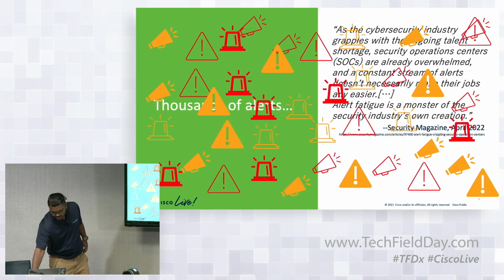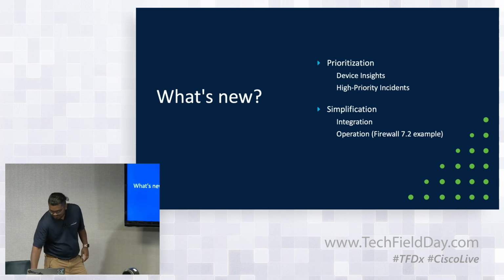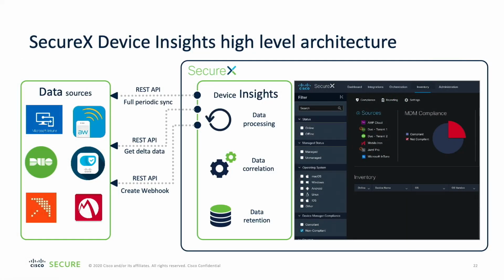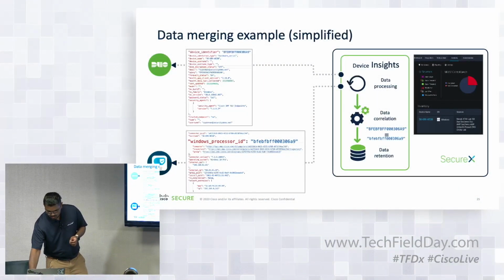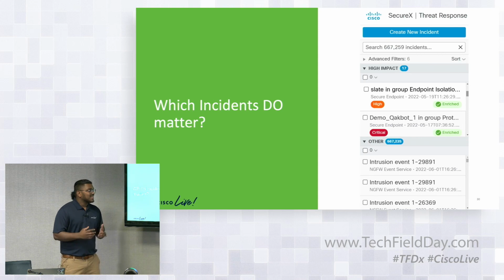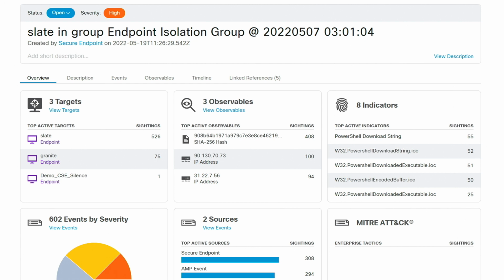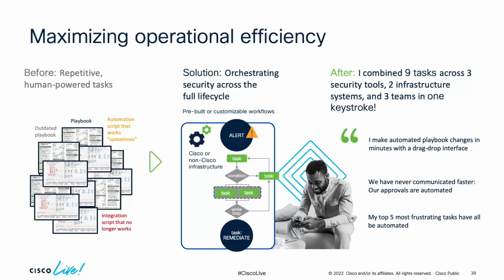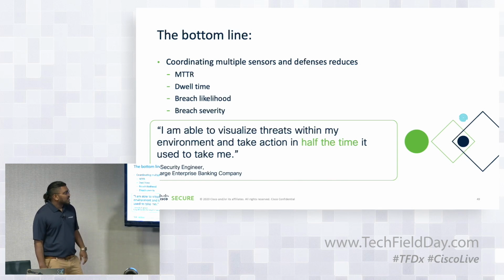What's New with Cisco SecureX | XDR Features and Updates Overview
In this Cisco Tech Talk, get an in-depth look at the latest updates to Cisco's SecureX and the extended detection and response (XDR) capabilities. This video walks you through new features and enhancements that make SecureX a powerful tool in securing your network infrastructure, detecting advanced threats, and automating security operations. Learn how to leverage Cisco’s XDR solution to strengthen your organization’s security posture and improve threat response times.

  What you’ll learn in this video:
  – New features and updates in Cisco SecureX and XDR
  – How to use XDR to detect and respond to advanced threats
  – Best practices for automating security workflows with Cisco SecureX

  This video is essential for security professionals and IT teams looking to stay ahead of emerging threats and optimize their security operations with Cisco SecureX and XDR.